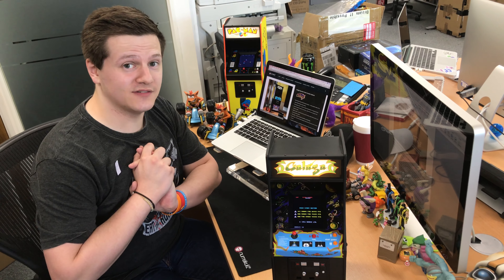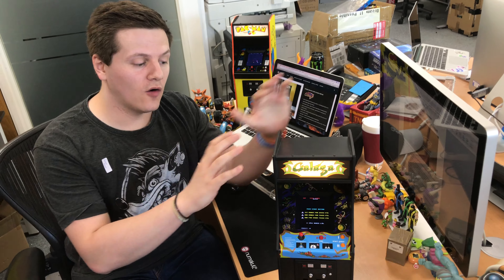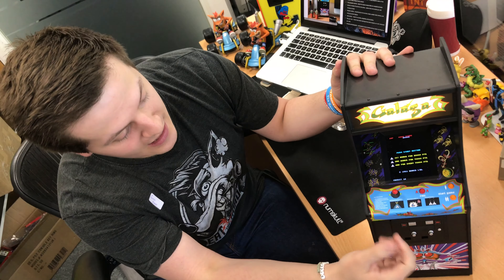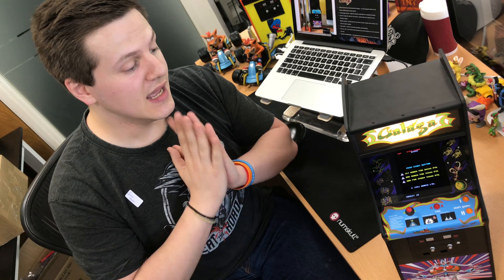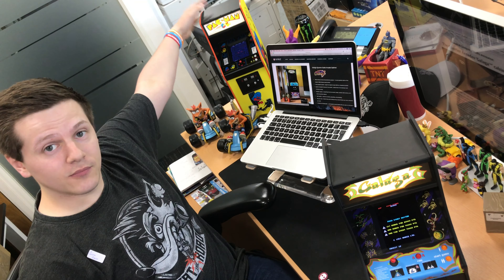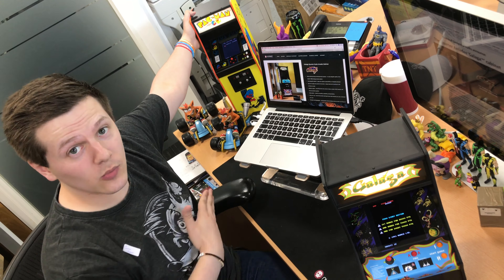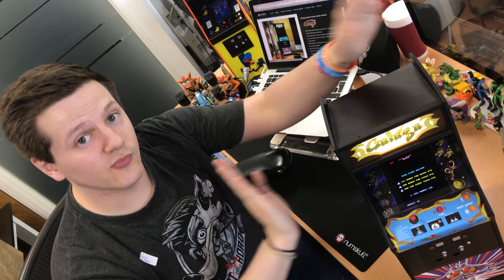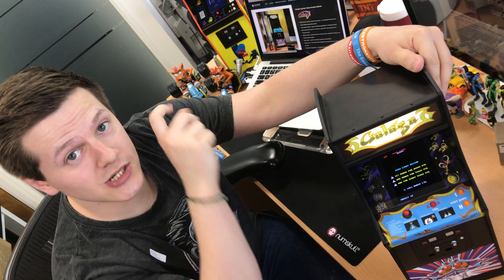Galaga Reveal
A quick 1 minute reveal of the Galaga 1/4 Scale Replica Arcade Cabinet a day after we did our official launch We will be making a range of other videos from Gameplay, Trying to get a high score! To also a close up of the cab itself and the dip switch features.

For more info on the cabinet itself and how to order go